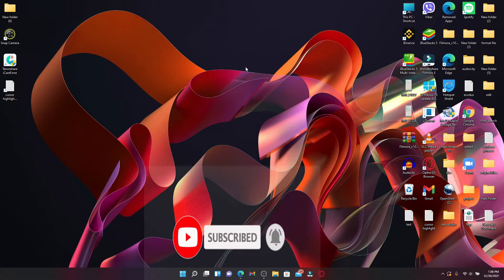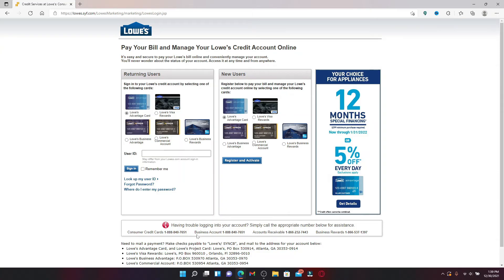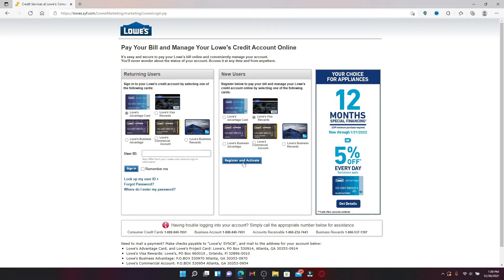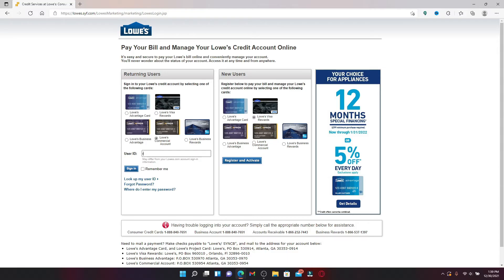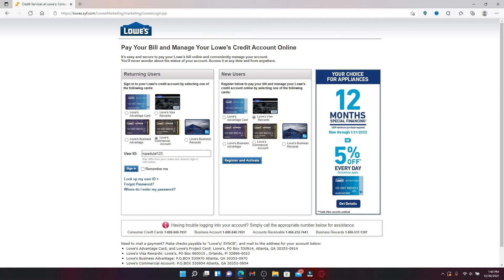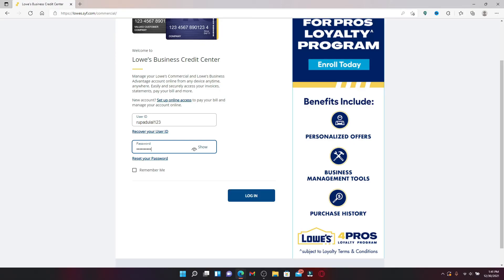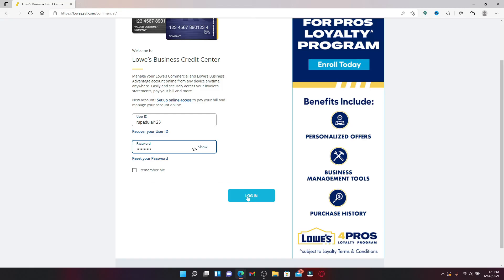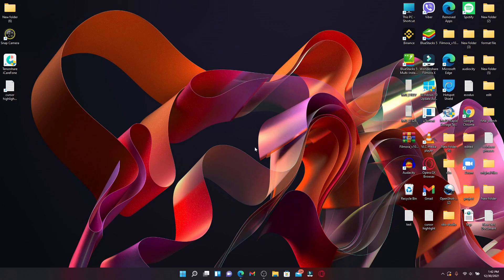Lowes.Credit Card Login: How To Login to Lowes Credit Card Account 2022?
In today's video, I'm going to show you how to log into a Lowe's credit card account using your desktop.

1. Start off by opening up your web browser and in the web address bar that pops up at the top, type in "lowes.syf.com" or lowes.com and press enter.
2. If you are a new user with a Lowes credit card account, and since you've not registered and activated your account, you can click on any of the cards over here that you'd like to sign up with and click on "Register and Activate" if you already have an account from the returning users tab.
3. Select one of the cards that you'd like to use while logging into your account and, right where it says "use your id," enter your user id in the text box. Make sure to enter the correct information when it comes to logging into your account.
4. In case you don't remember when you used your ID, you can click on the "look up my user id" link and follow the on-screen prompts in order to look for your user id. If you'd like the system to remember that you used your ID with this particular device, if you're using a public device or a shared computer, after you've finished typing in your usual ID, click the sign in button.
5. On the next page, you'll see the password box pop up. Type in your password for your account. If you don't remember your password, click the "reset your password" link and follow the on-screen prompts to reset it to a new password.

0:00 - Intro
0:26 - How To Login to Lowes Credit Card Account
1:52 - Outro